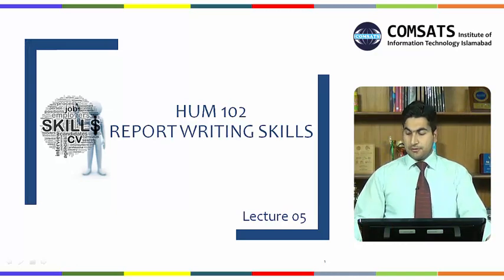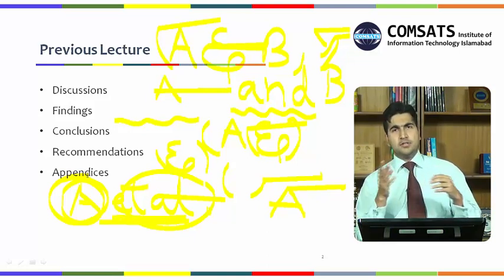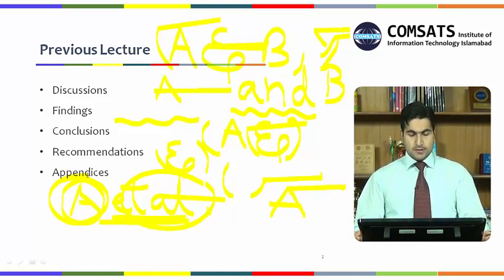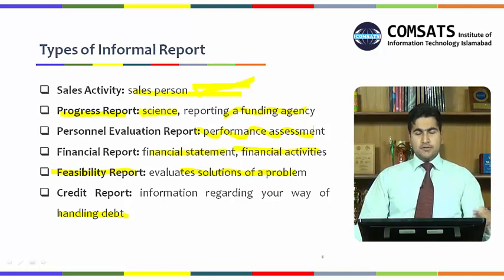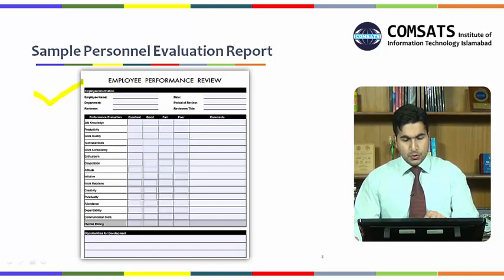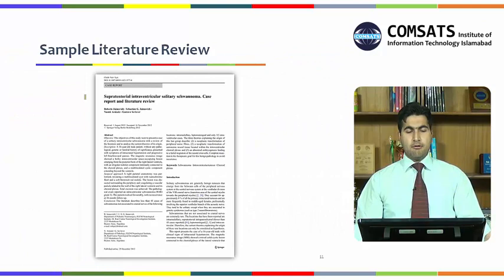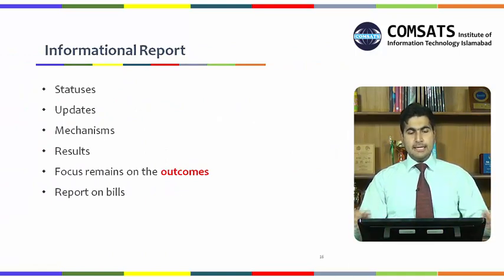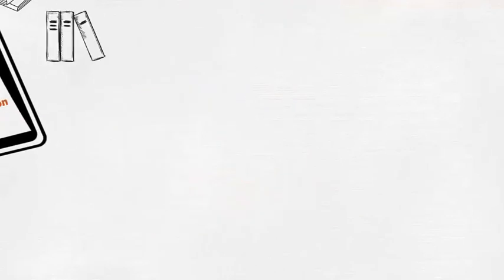HUM102 Lecture 05